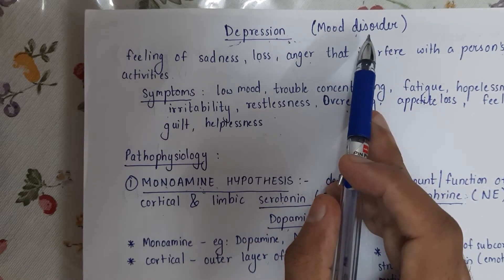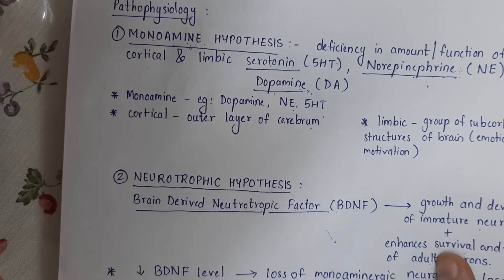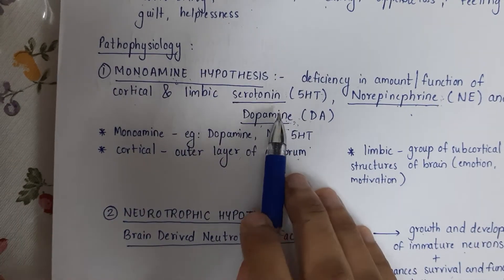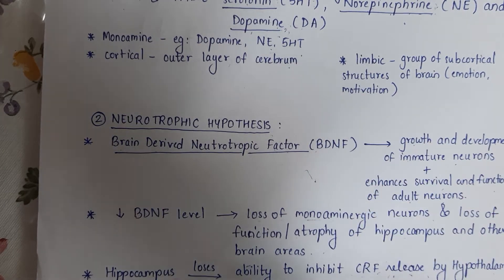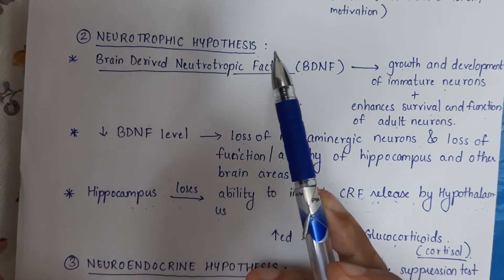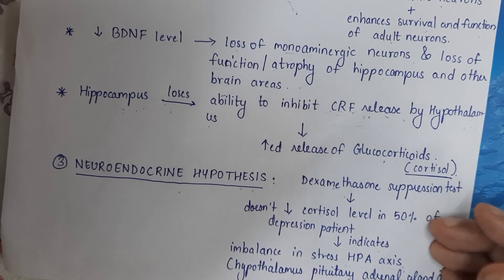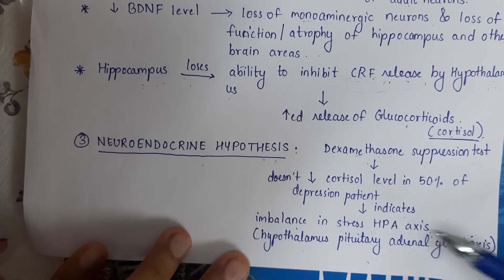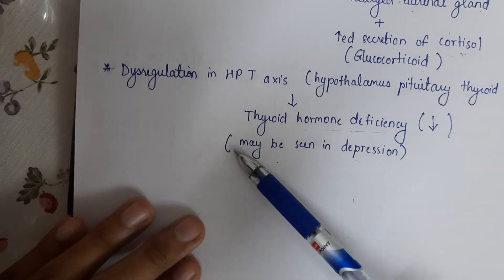Depression - Pathophysiology (easy explanatioon)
Hi guys,  I've made a short video explaining depression's pathophysiology. I hope it was understandable. Do overlook my shortcomings.. xD I've made the explanation as simple as possible.

I've referred to Pharmacotherapeutics handbook (Dipiro), slideshare and some other sites in order to get the pathophysiology. The pathophysiology on Medscape was really huge and confusing hence I made an easier version. I hope it was helpful :)